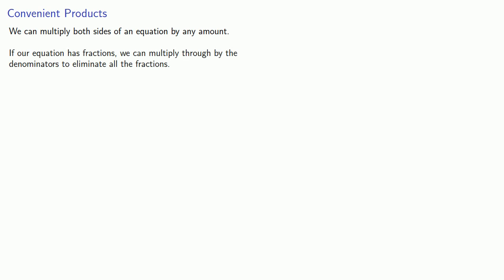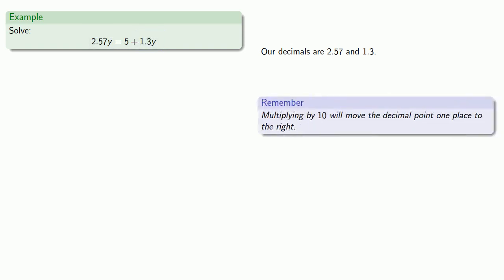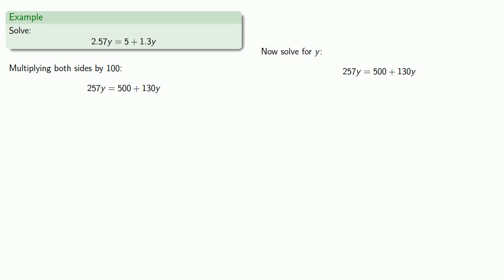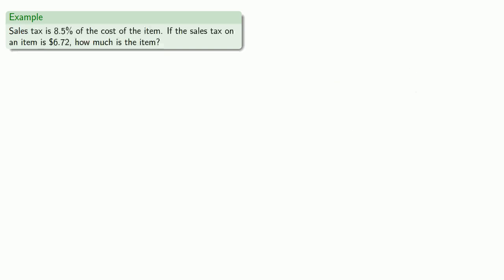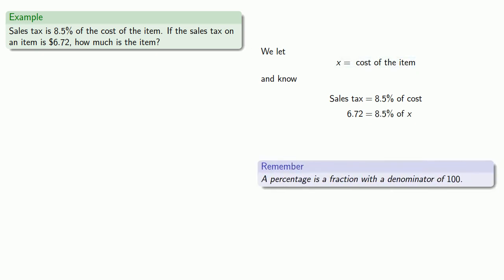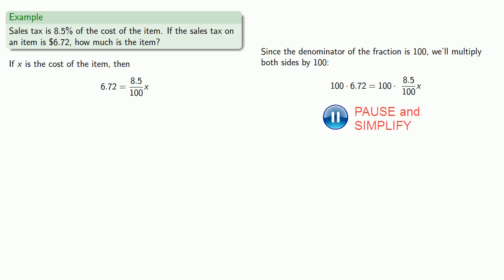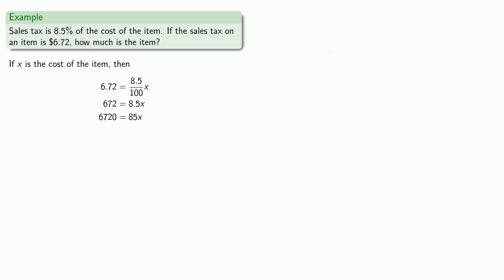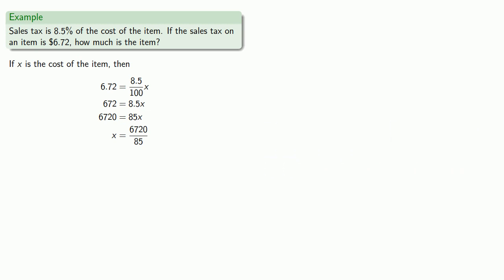Solving Linear Equations (with decimal coefficients)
Solving linear equations when you have decimal or fractional coefficients.